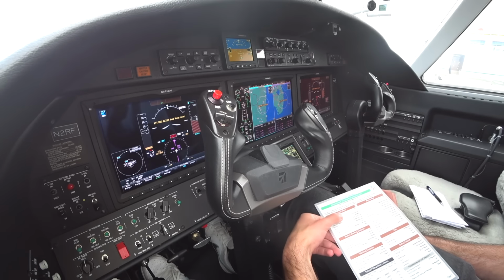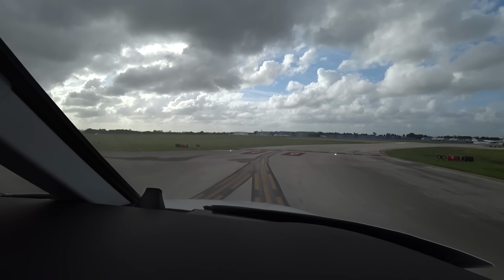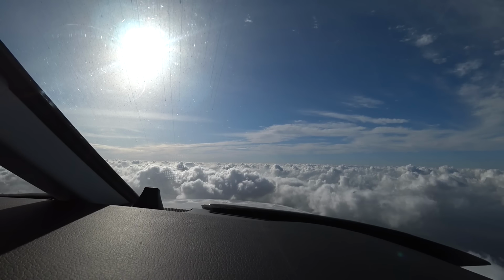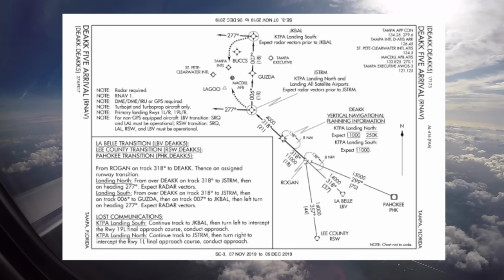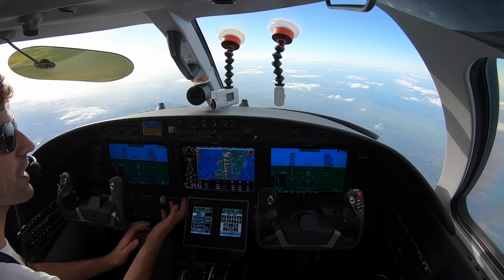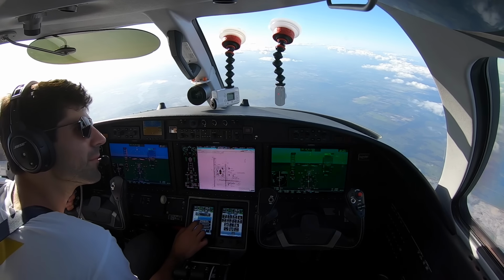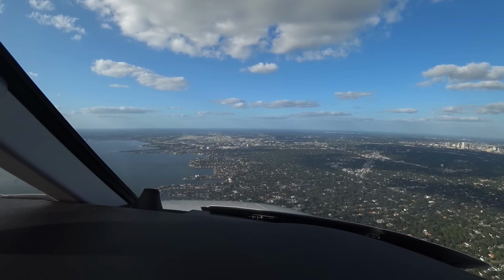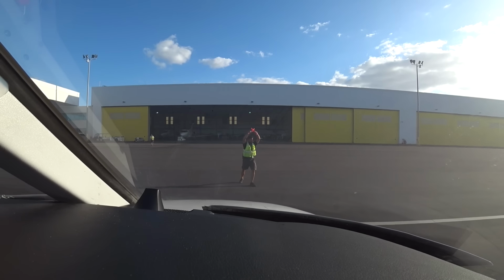Single Pilot Jet Flight + New Plane Announcement!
On this flight I Checked out the  Banyan Pilot Shop for the first time. Then head over to Tampa International. Tune into hear about what plane my family is getting next!